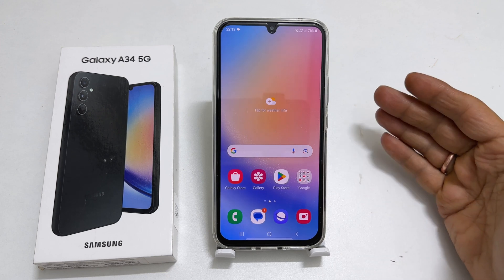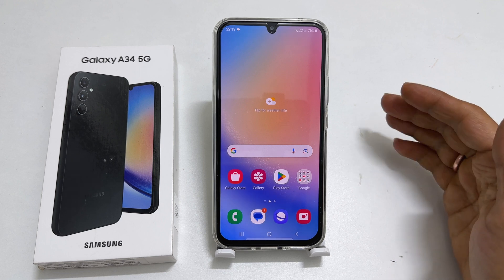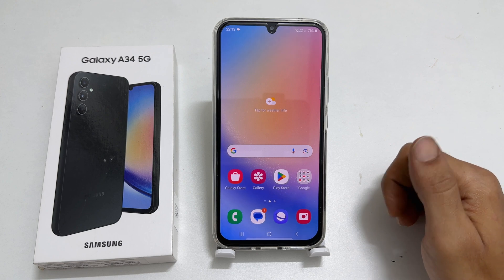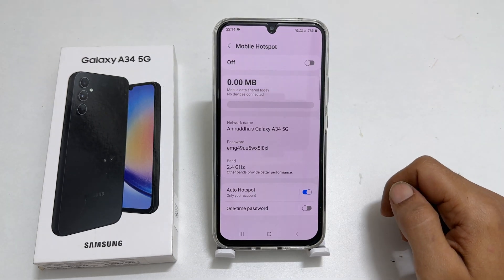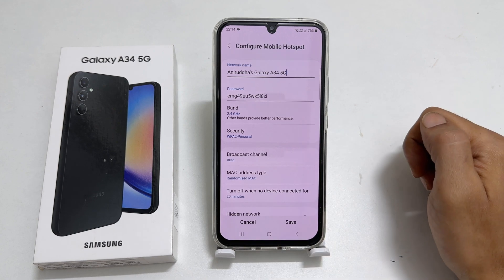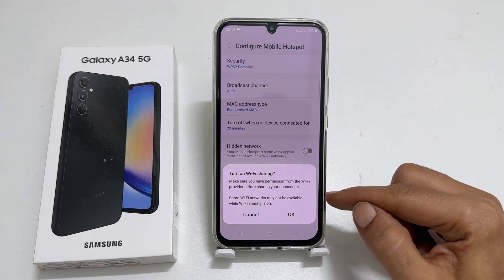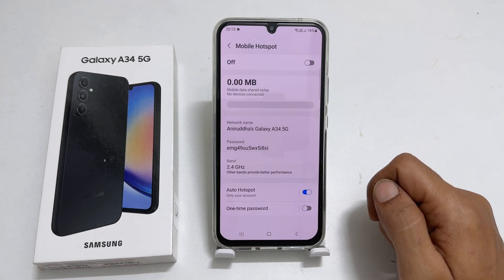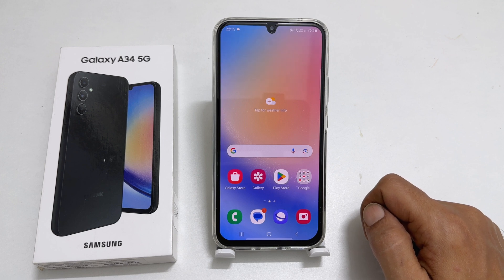How to Enable WiFi sharing on Samsung Galaxy A34 and A54 Use WiFi and Mobile Hotspot same time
Video on how to enable WiFi sharing on Samsung Galaxy A34 5G and Galaxy A54 5G. With this feature you can share WiFi you are connected via mobile hotspot.